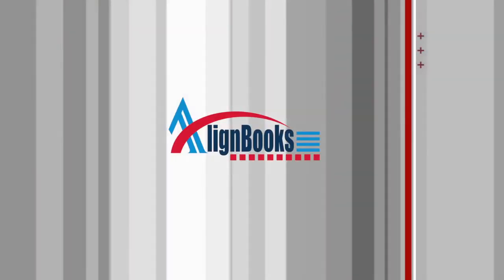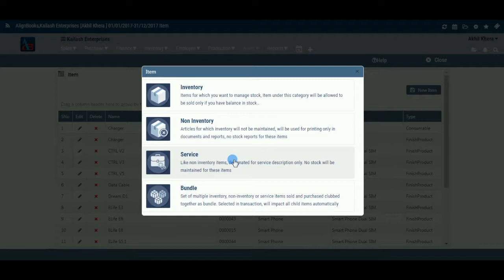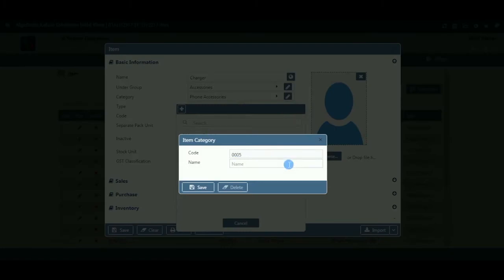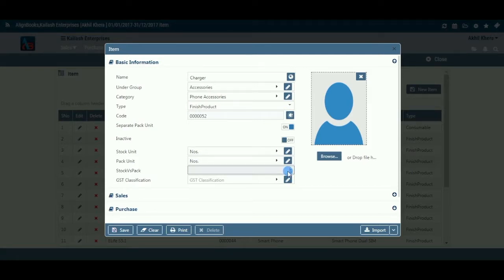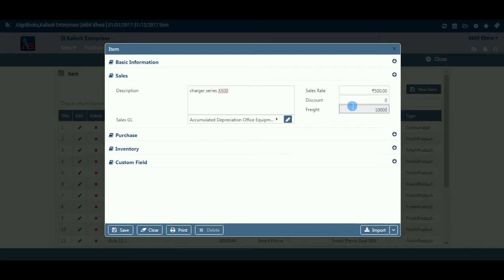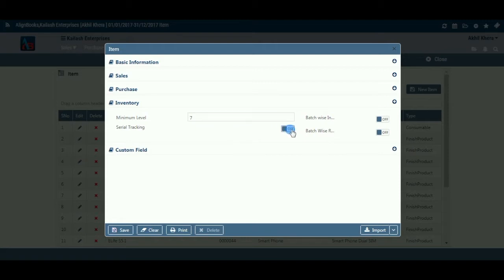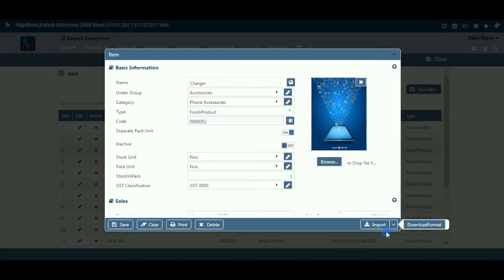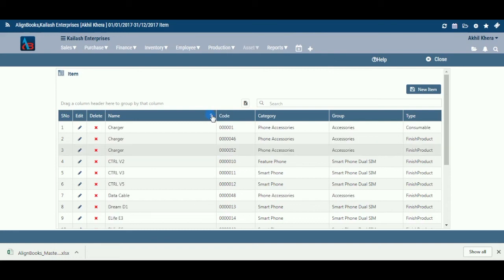Item Master Creation in AlignBooks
Using easy fatures of Alignbooks, you can maintain:

1. precise quantitative details of your items/ stocks / services
2. manage your inventory and items efficiently
3. utilise and plan your resources affectively

Or call our Support Team for a FREE Demo on Toll Free No. 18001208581